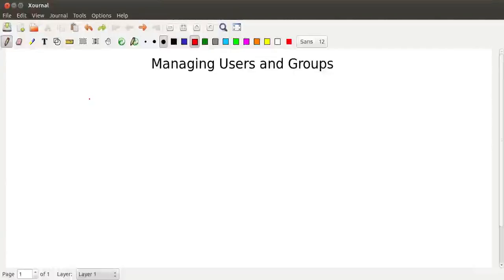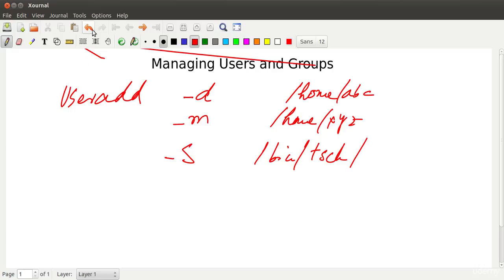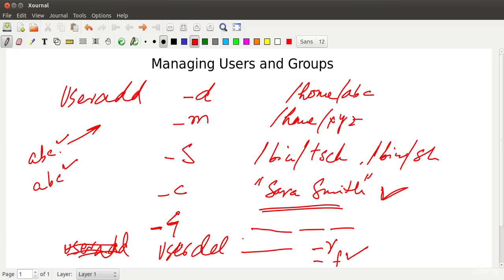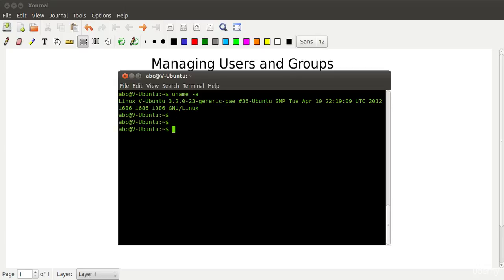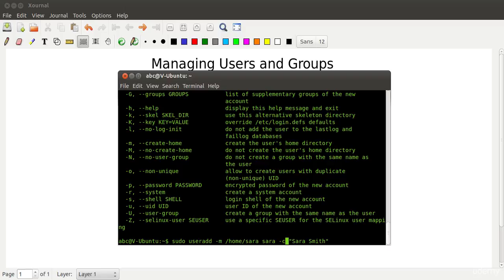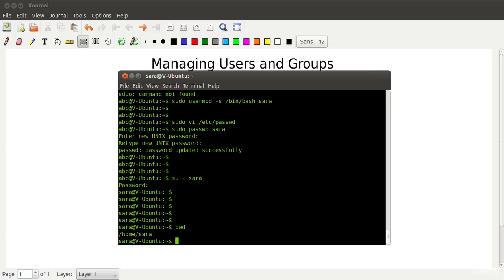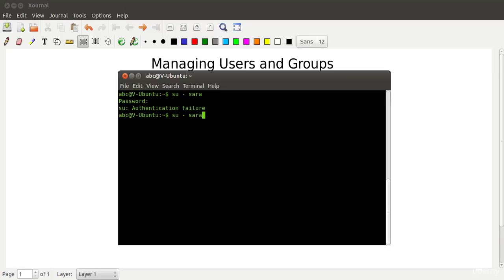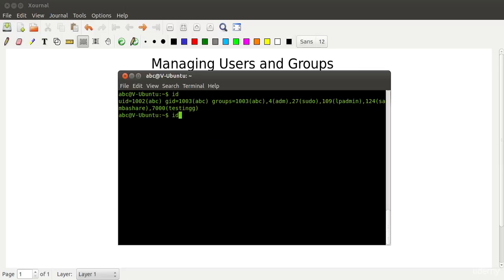050 Managing Users and Groups